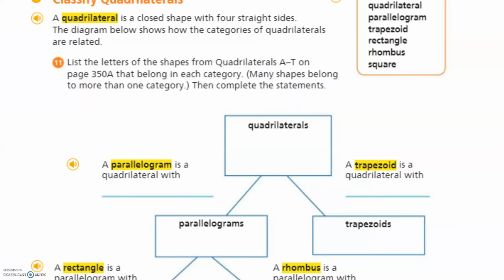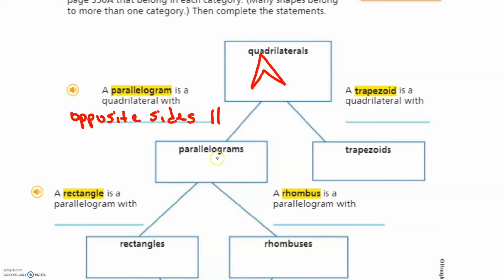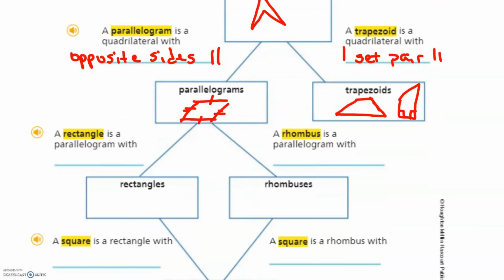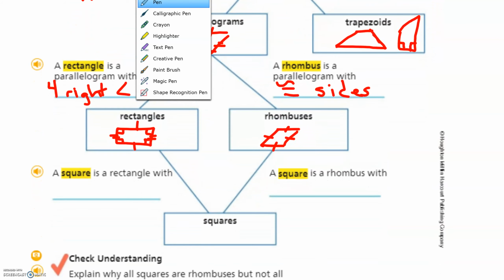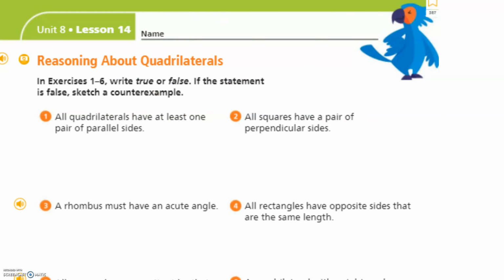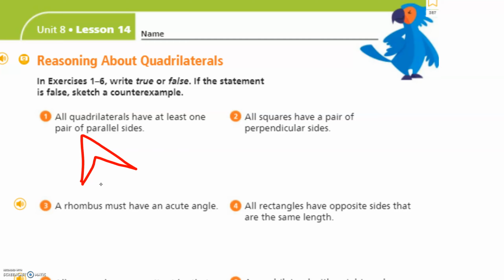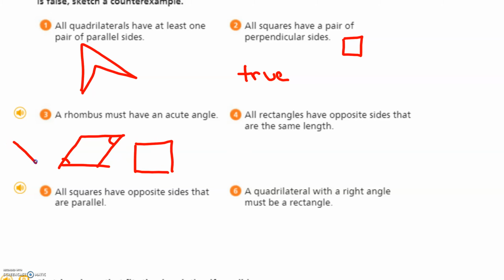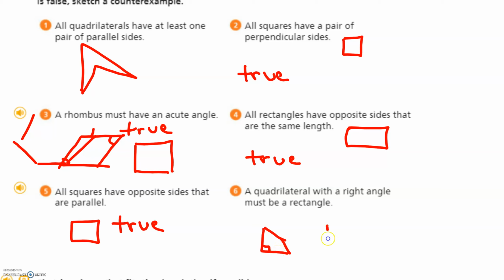Quadrilaterals - Day 3